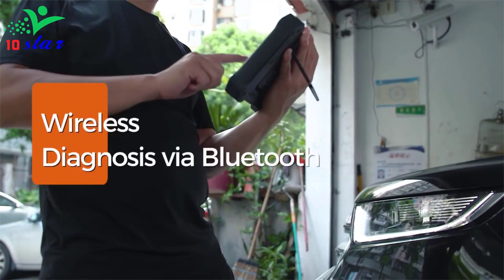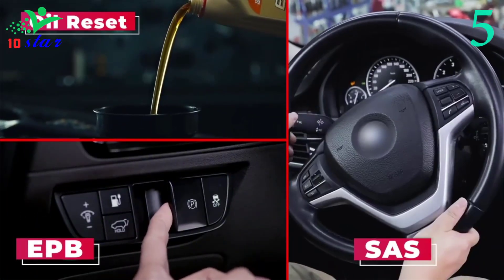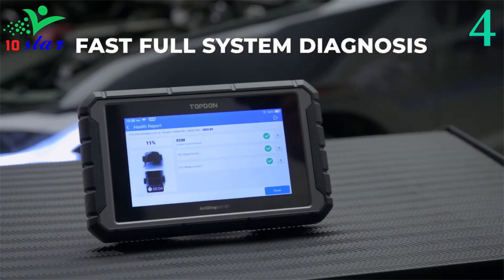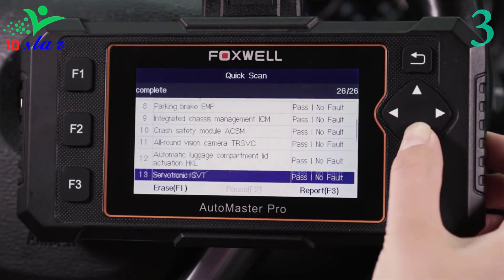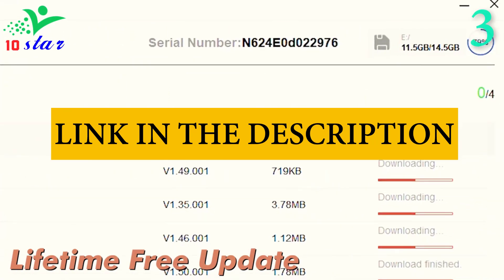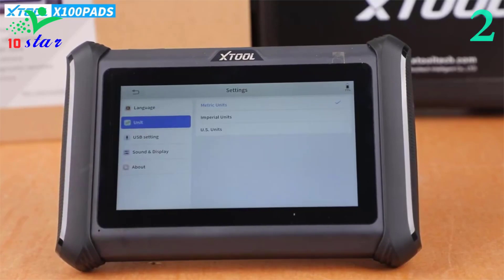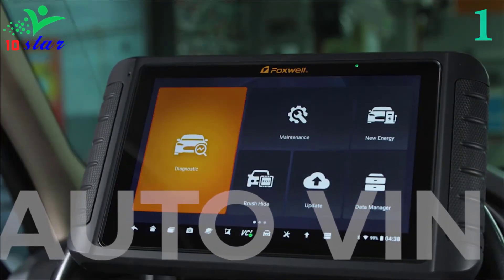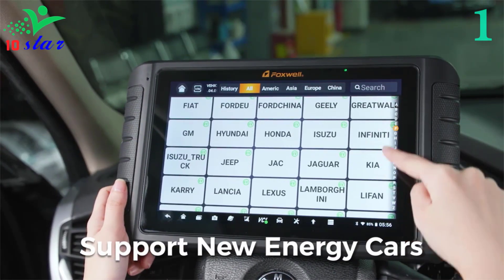✅ Top 5 Best All System OBD2 Scanner In 2024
5 Best All System OBD2 Scanner

5) XTOOL InPlus IP608 OBD2 Scanner 👇

4) Topdon ArtiDiag900 BT OBD2 Scanner 👇

3) FOXWELL NT624 Elite OBD2 Scanner 👇

2) XTOOL X100 PAD PLUS OBD2 Scanner 👇

1) FOXWELL NT1009 OBD2 Scanner 👇